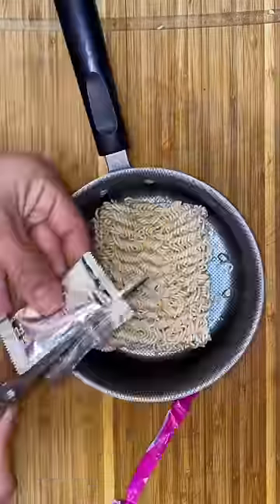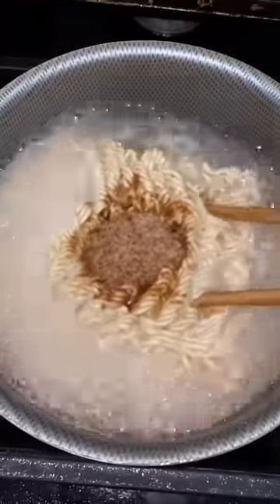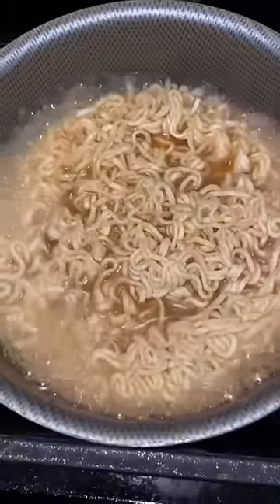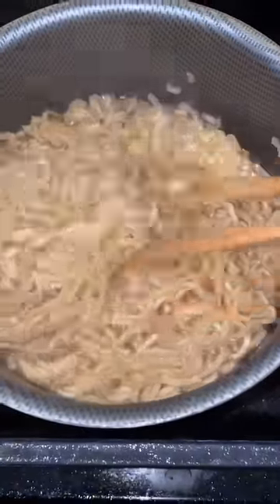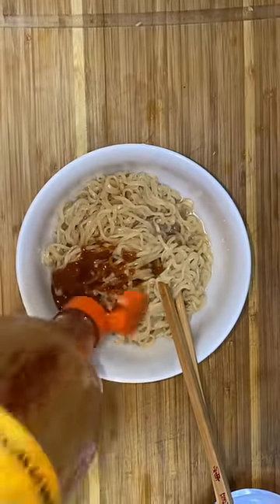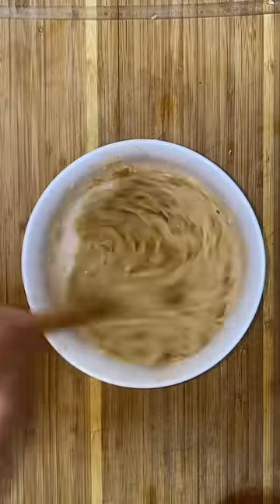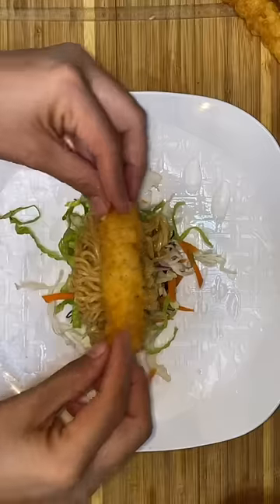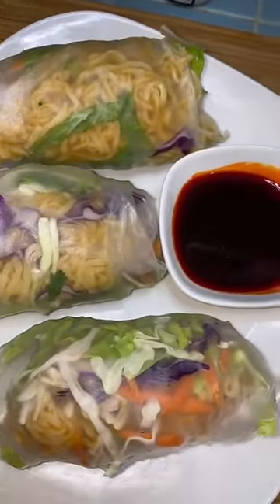The only and best way to eat your Maruchan 10/10